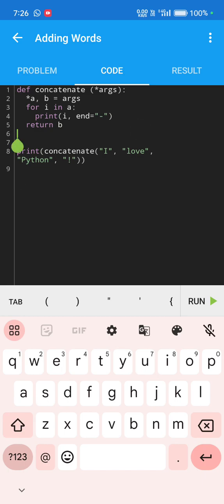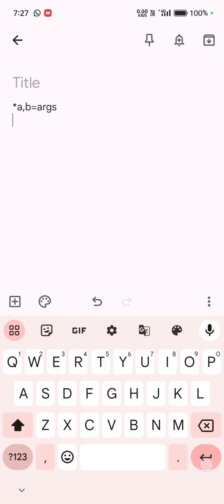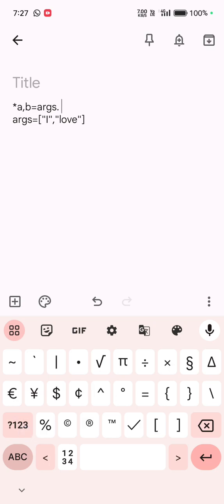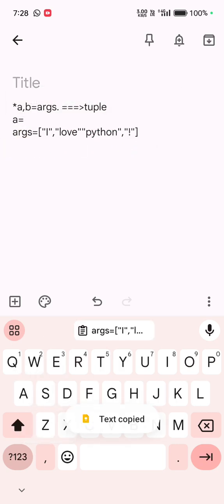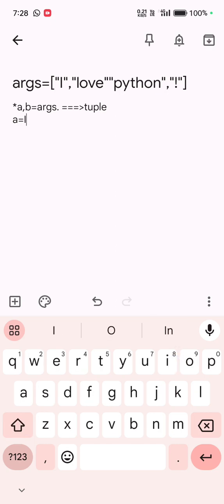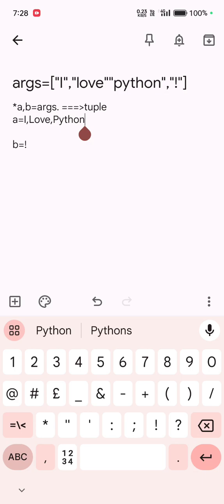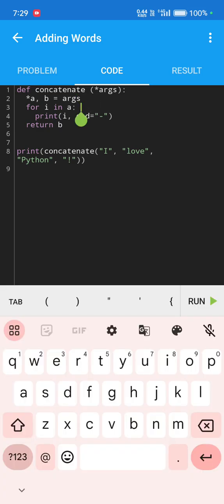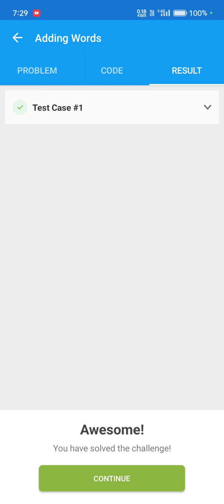SOLOLEARN -PYTHON CORE ADDING WORDS PROJECT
Refer all my videos for SOLOLEARN coding courses